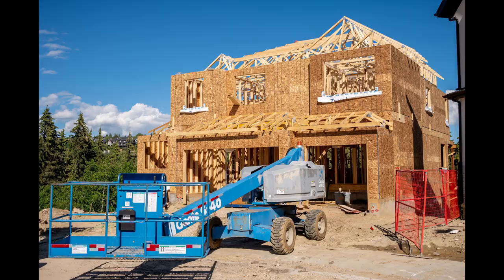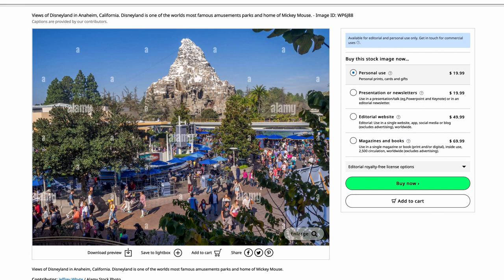Stock Photography: Microstock Earnings - May 2023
microstock Earnings from stock photography / microstock for May 2023.

Make money selling your photos online !